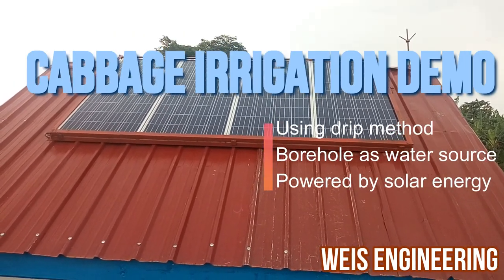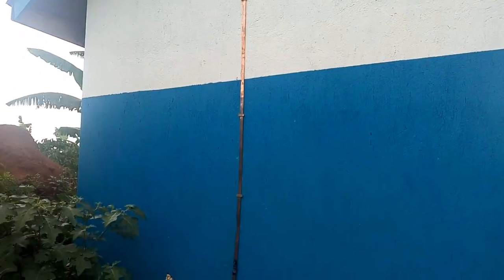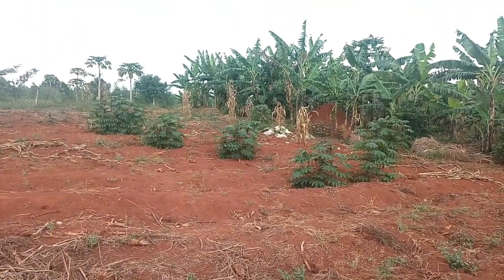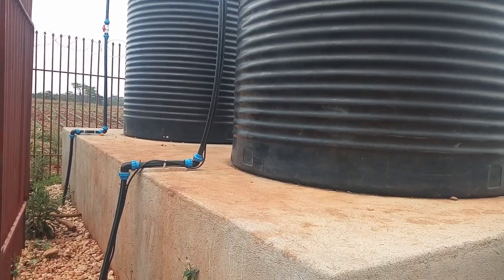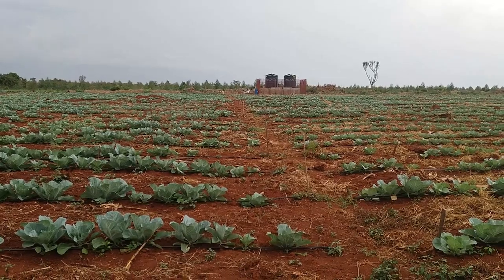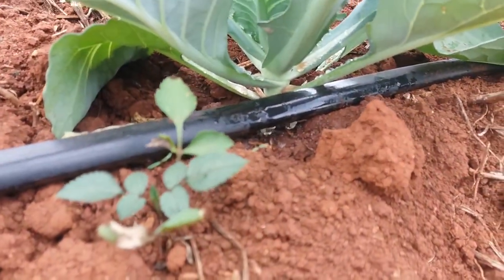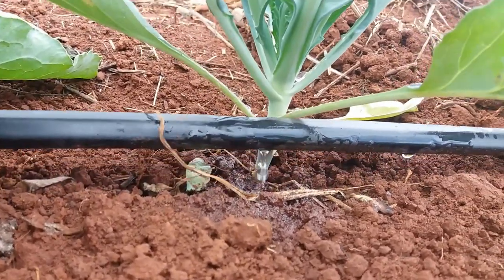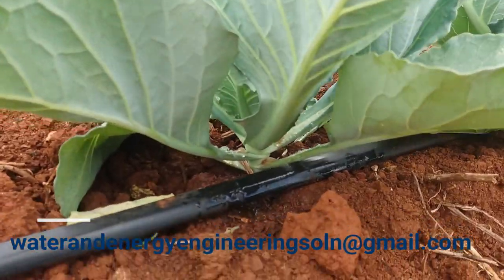Solar powered drip irrigation system for cabbages Cabbage irrigation in Uganda